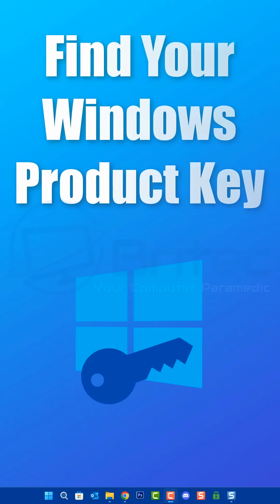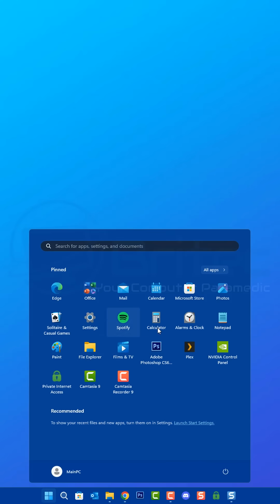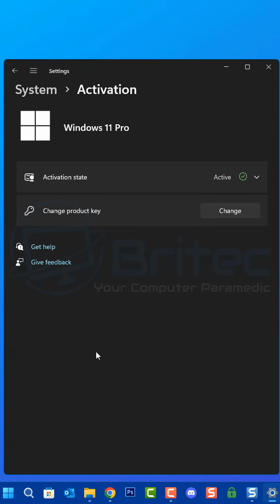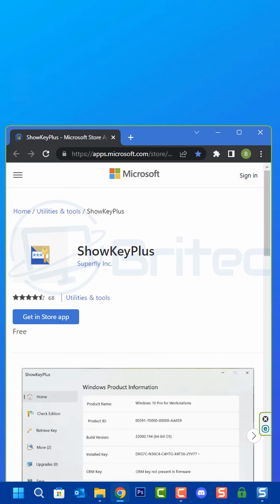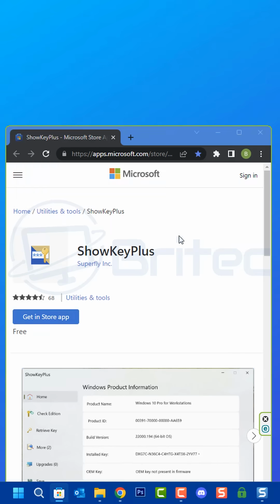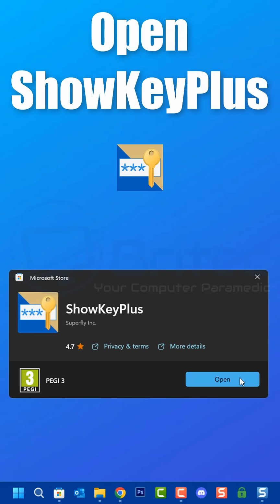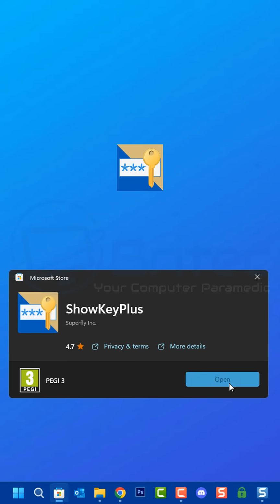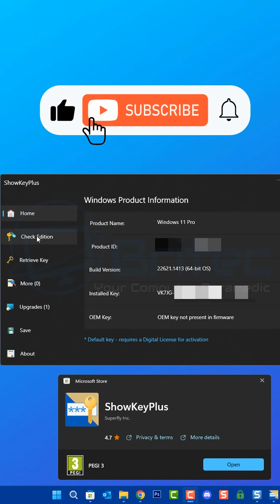Find Your Windows Product Key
This method will  help you find your windows 10 and windows 11 product key.